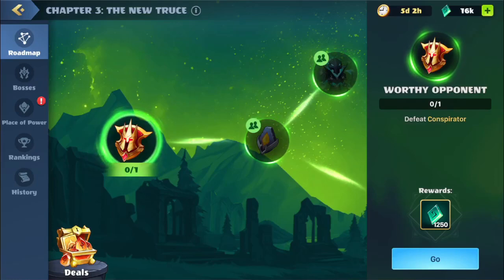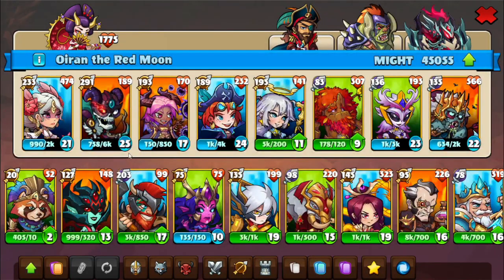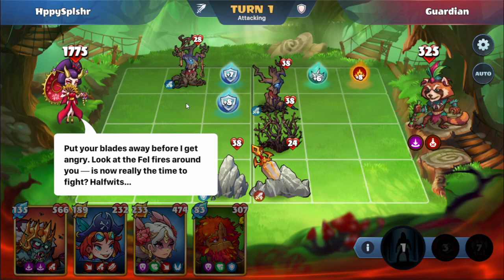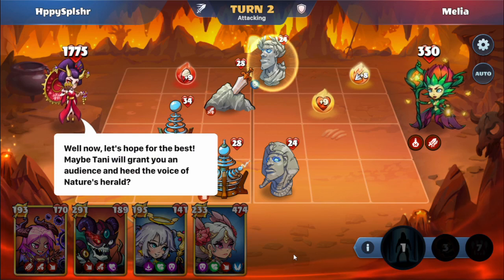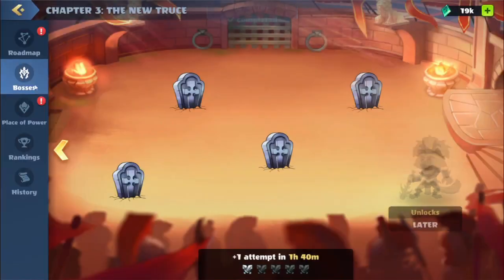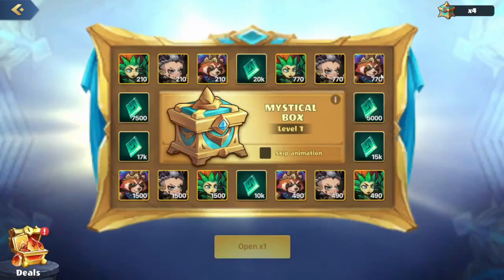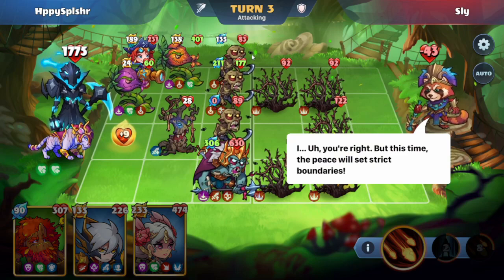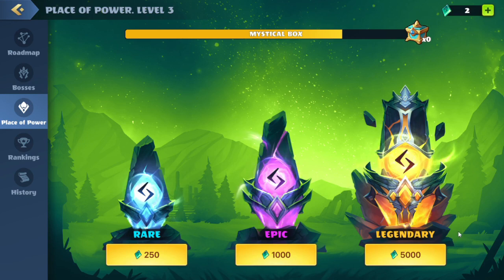Crimson Harvest (Chapter 3 - Complete!) - 12/1/2022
The Thanksgiving story is retold.

Chapters:
0:12 - Defeat Conspirator
1:47 - Activate Legendary Obelisk in Place of Power 4 times
2:54 - Use the Dark Reaper Morgoth skin to defeat other players 2 times
2:42 - Boost Melia, Forest's Daughter, Tani Windrunner or Sly the Forest Guard 9 times
4:49 - Get 1600 souls of Legendary heroes in Summon or in chests
5:34 - Defeat Guardian
7:50 - Perform Demigods, Gods of War, or Miracle Summons 20 times
8:28 - Soulbind Melia, Forest's Daughter, Tani Windrunner or Sly the Forest Guard 9 times
8:41 - Defeat Melia
10:13 - Level-up Melia, Forest's Daughter, Tani Windrunner or Sly the Forest Guard to Level 15
10:28 - Defeat Tani
12:41 - Spend 3500 Gems
14:16 - Spend 50000 Runes
14:27 - Level-up Sly the Forest Guard to Level 17
15:04 - Open Mystical Box in Place of Power 4 times
15:57 - Defeat Sly
18:41 - Biography/End Card for Sly the Forest Guard
19:21 - Opening Additional Chests